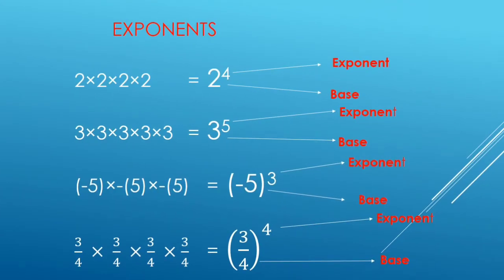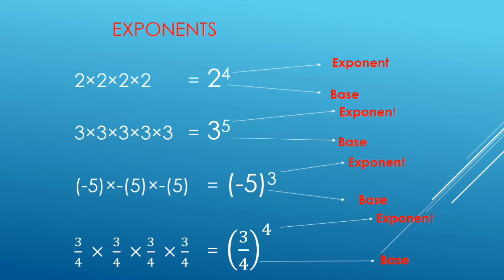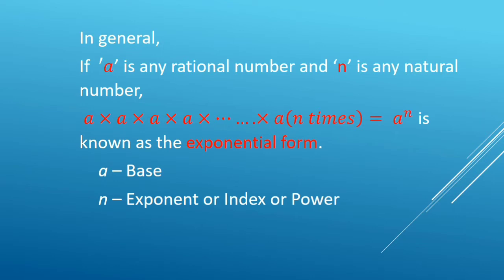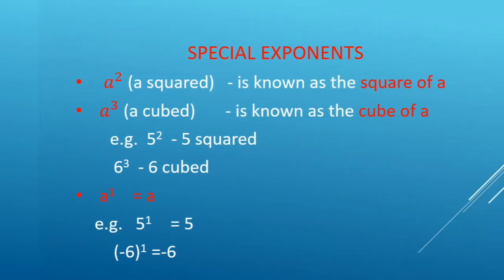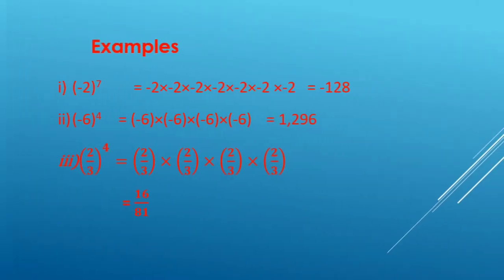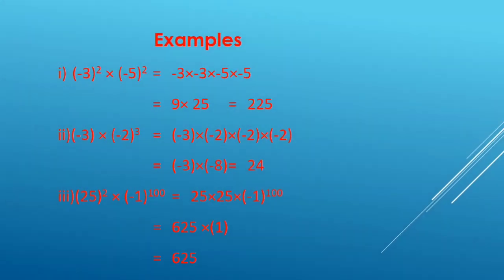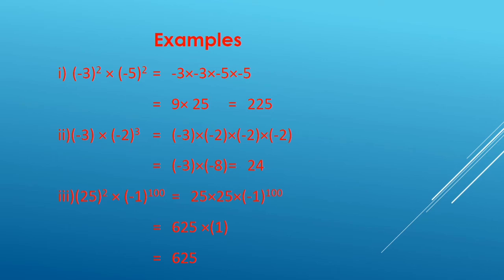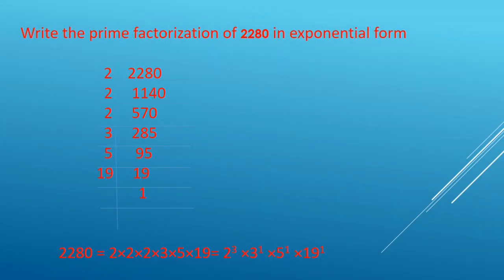Class 7 Maths|Exponents - Revision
Revision on Exponents